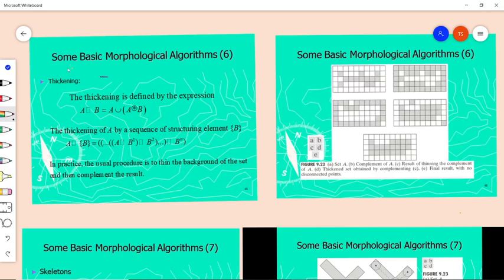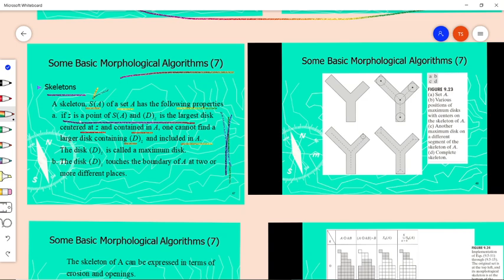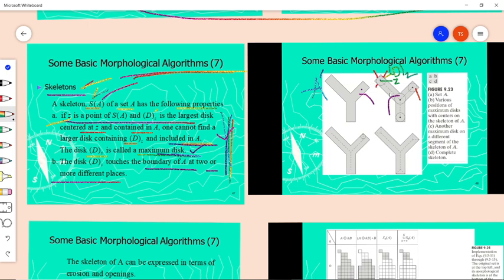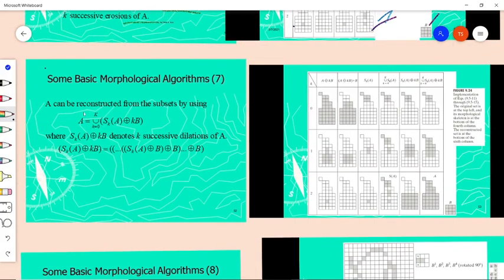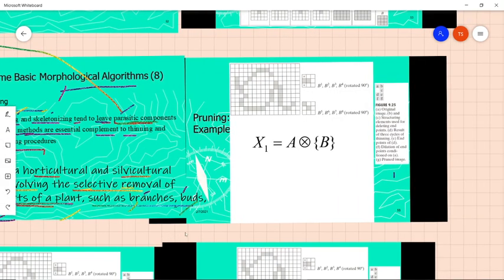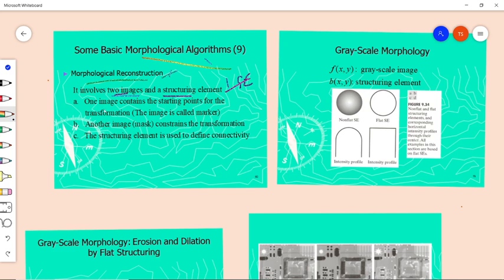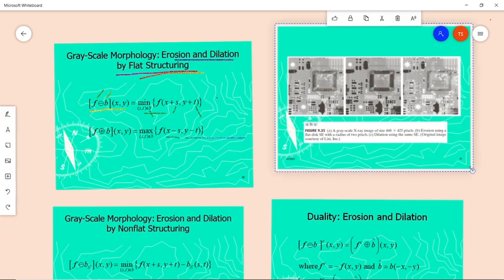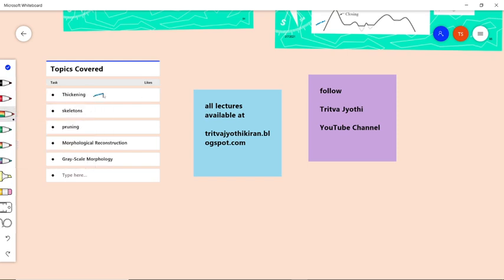Image Processing Lecture PART-17 Morphology Continuation by T. Tritva J Kiran